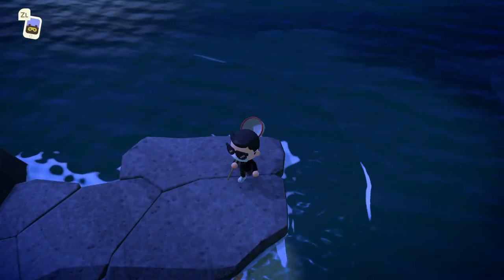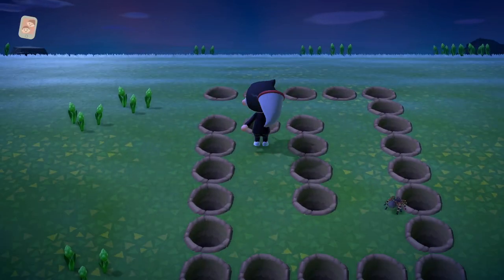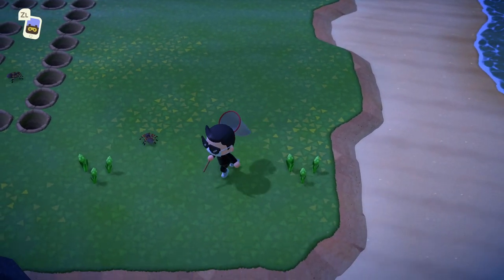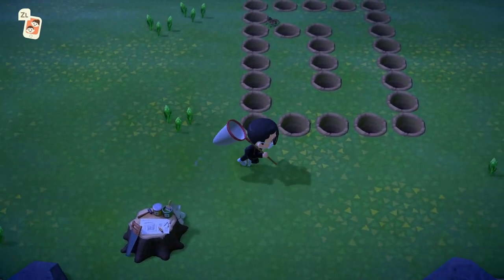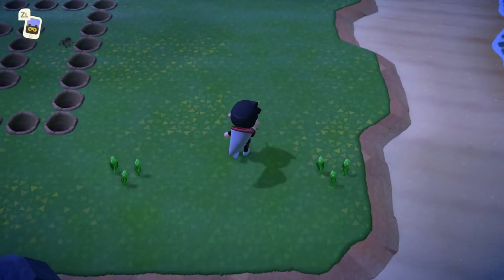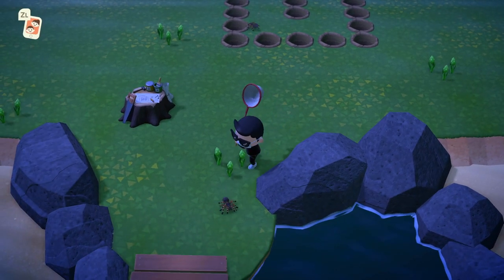Quick and Easy Bells | Tarantula Farming and Tips Guide - Animal Crossing New Horizons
Hello Everyone! This is my guide and personal way of catching tarantulas without having to fear for my life. As I say many times, this is not the only way or island to do this on, but it is the easiest and preferred way for me. The entire process may take up to an hour, it just depends on how quickly the prep work can be done and the tarantulas are caught.

NOTE: when you use the trap do not climb up on cliffs! This makes the tarantula on the cliff become aggressive and the one in your trap becomes passive. The tarantula on the cliff will most likely jump off so wait for it or the next one to spawn.